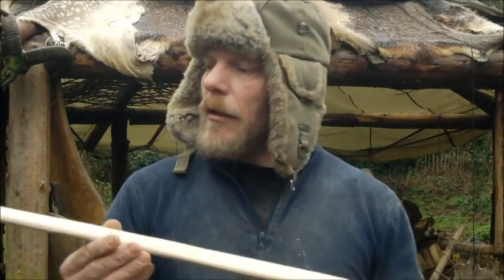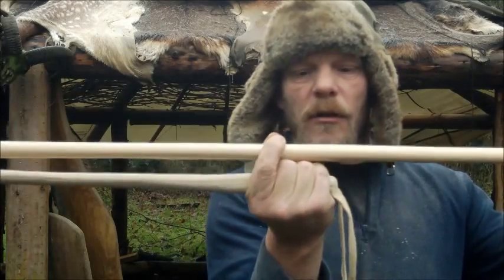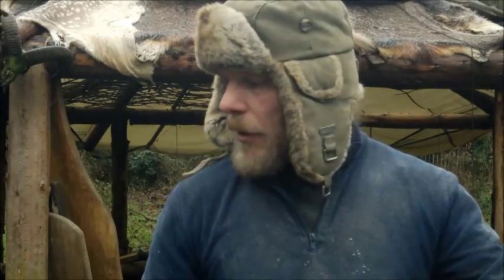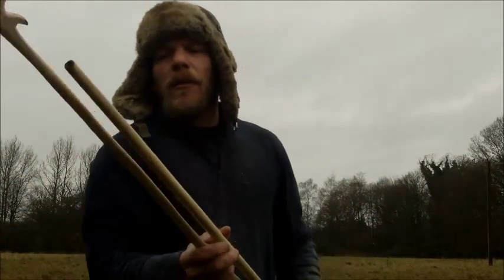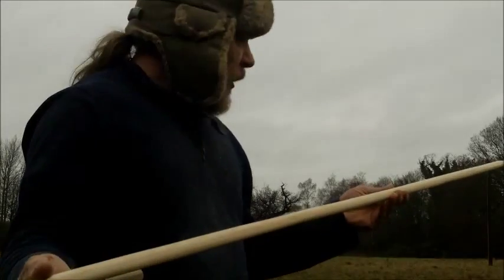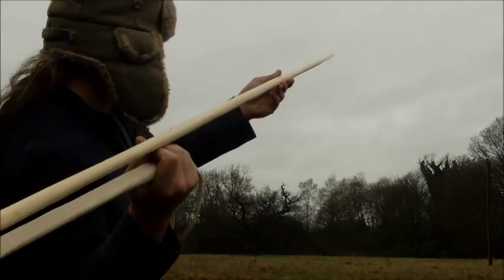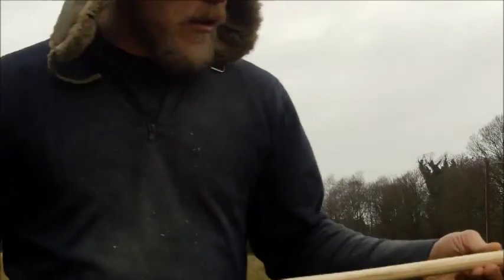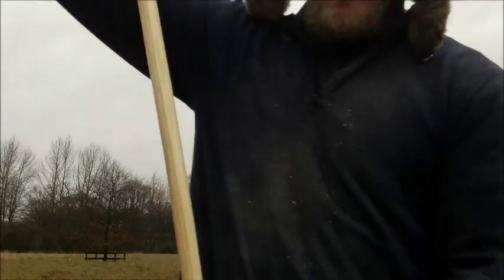Atlatl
How to Hunt a Mammoth